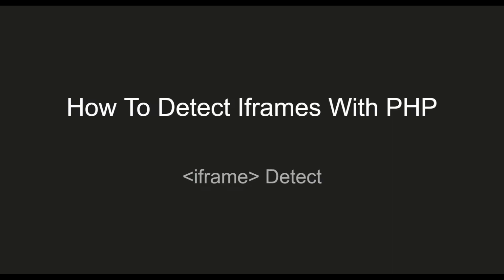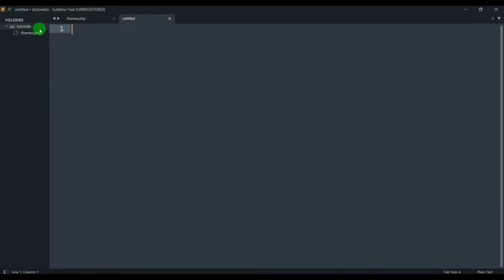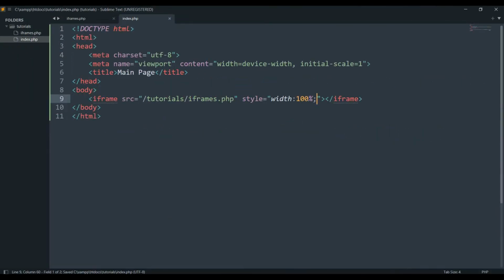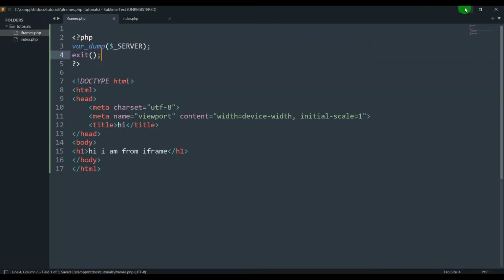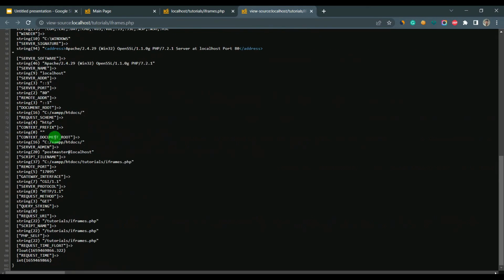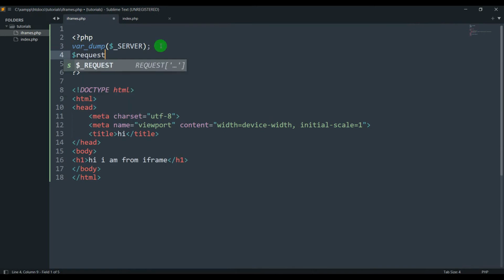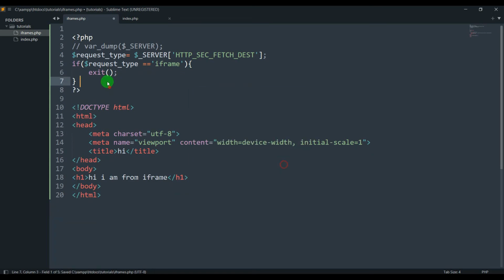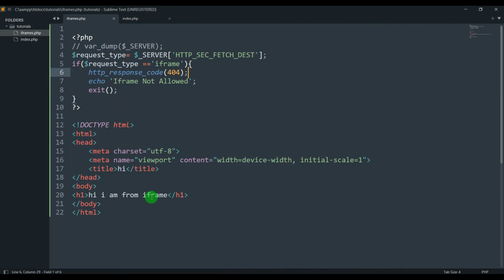How To Detect Iframes With PHP | Easy PHP Code | PHP Tutorial | Sohag Srz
Hello Guys, In this Video I Showed How We Can Detect Iframe / embed Our sites from other sites/pages. After Detect You Can Do Anything With That Request. I Showed The Easiest & Fast Way To Detect With PHP Language.

And really thanks for your time. Stay With Me.